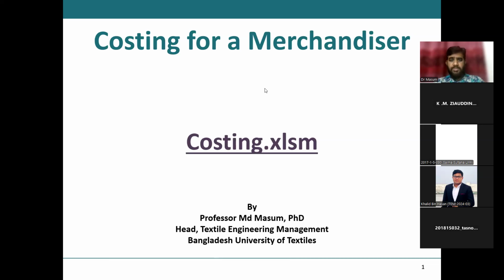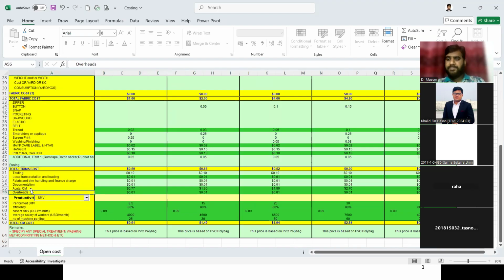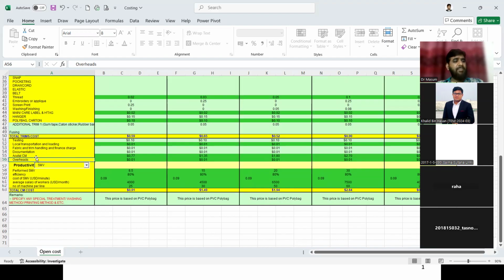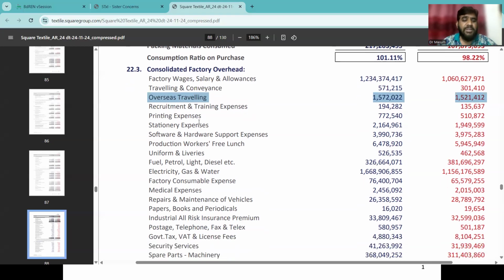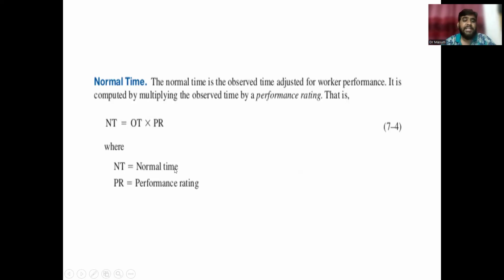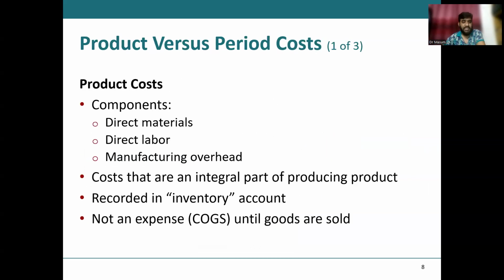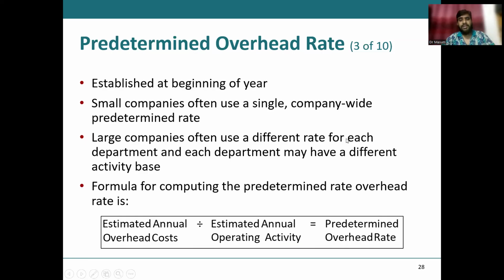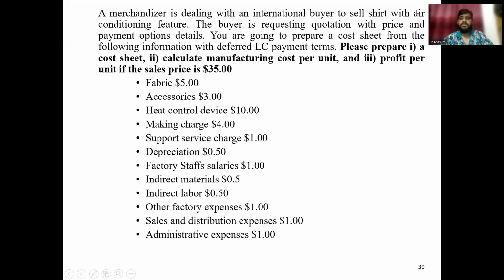cost sheet preparation for merchandising